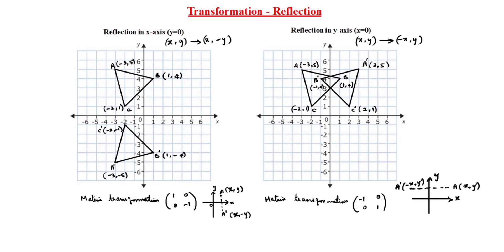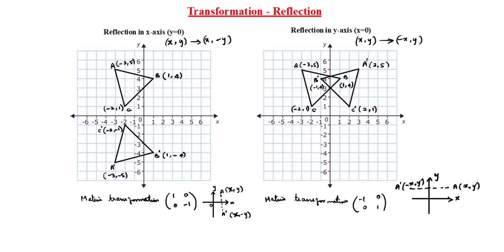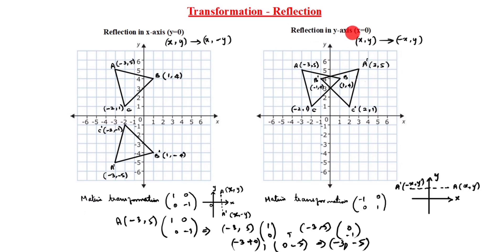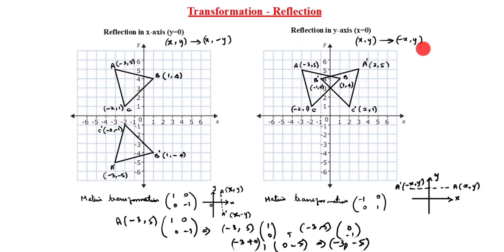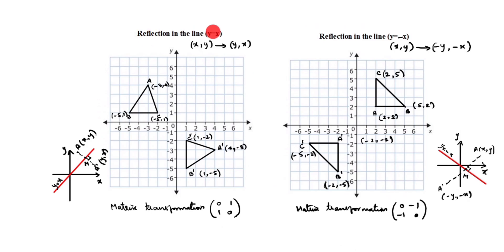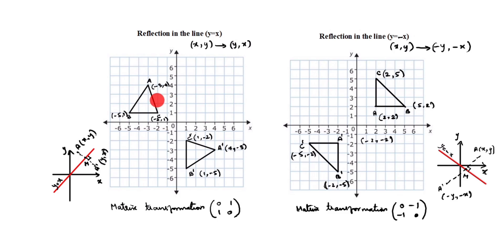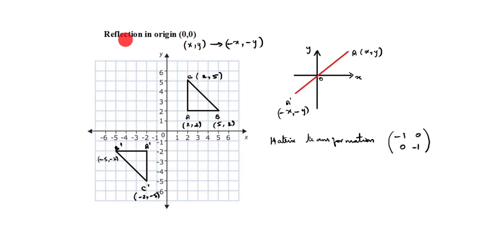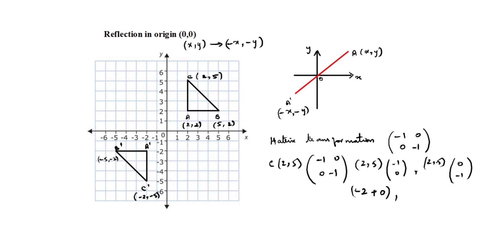Transformation - Reflection across X and Y axis / Reflection Rules / Reflecting shapes over a line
This video shows the Reflection Rules with examples for reflection across the x-axis, y-axis, y=x, and y=-x.
Transformations - Reflection across X and Y axis / Reflection Rules / Reflecting shapes over a line

Transformation: Enlargement Shapes in geometry / How to enlarge with a positive scale factor / Enlargement GCSE Maths / Finding centre of enlargment